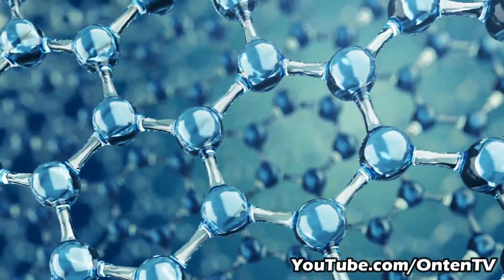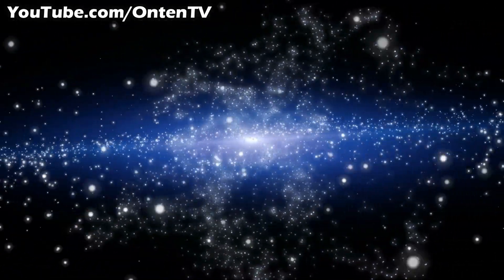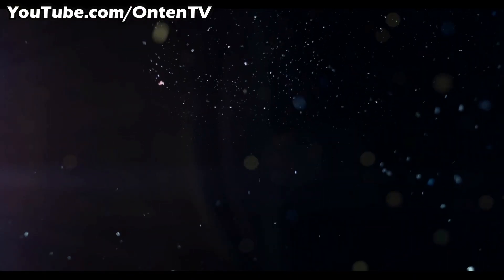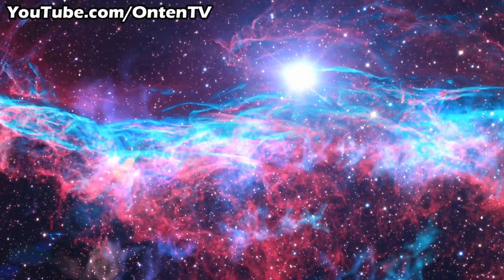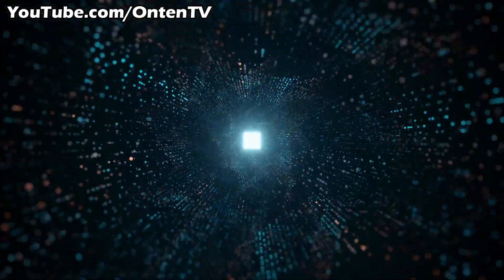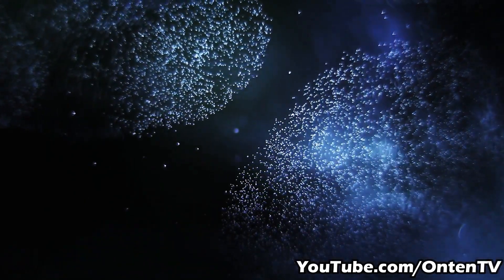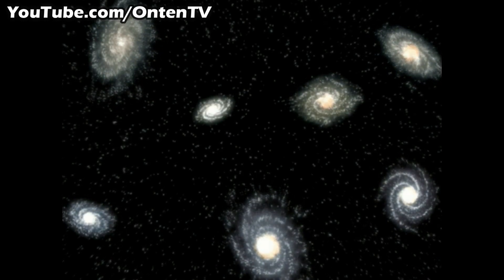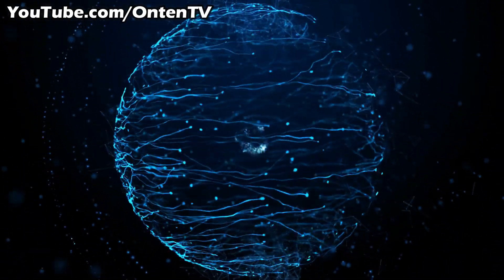What is Dark Energy and Dark Matter?